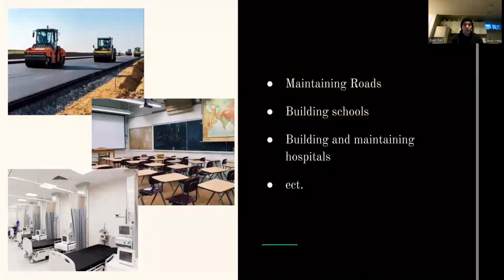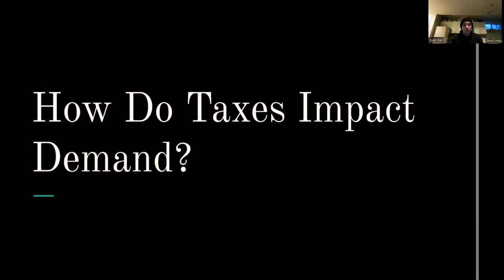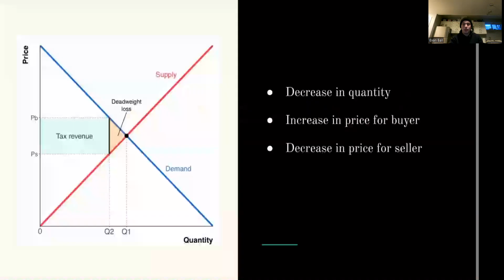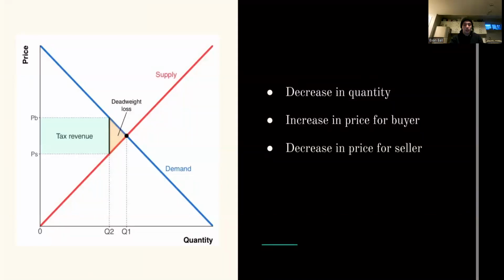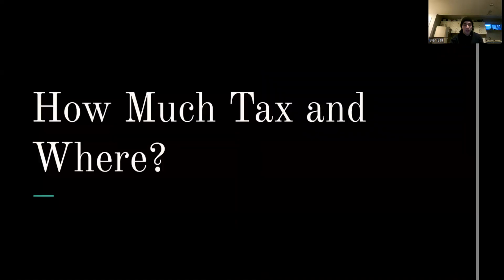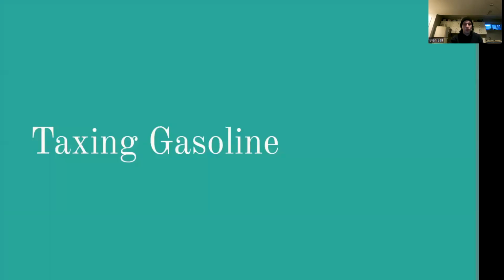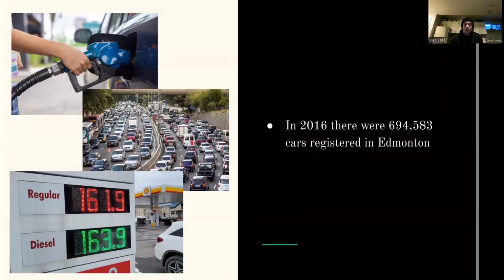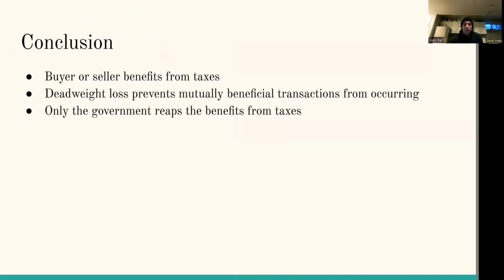Taxes and Deadweight Loss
Taxes and deadweight loss for ECON 101